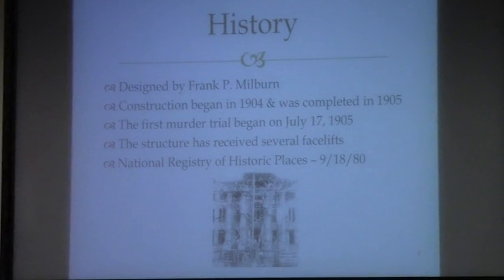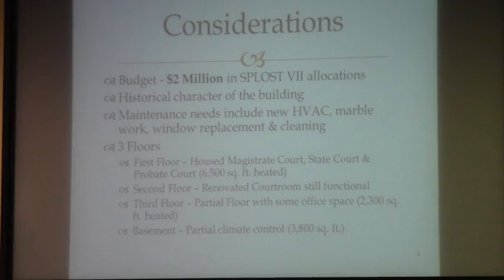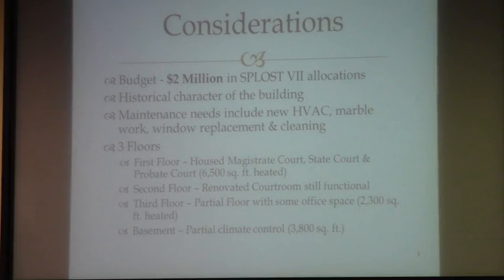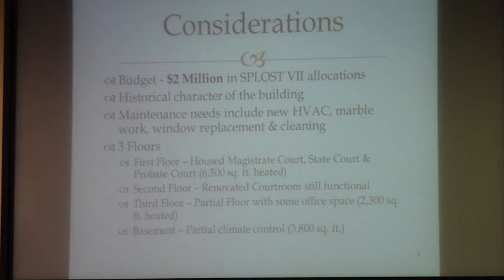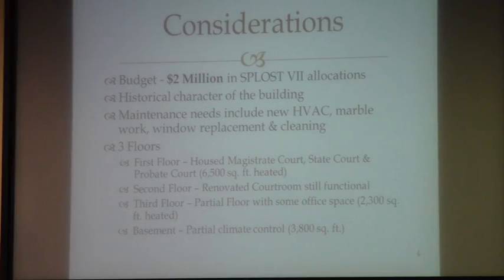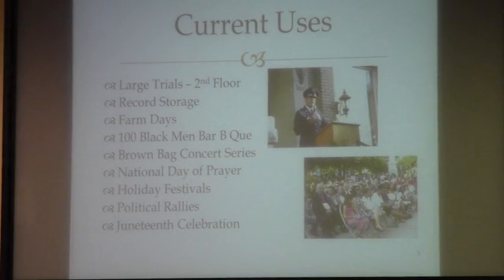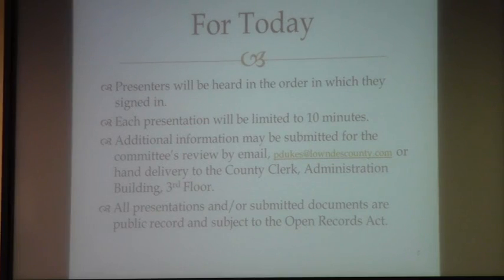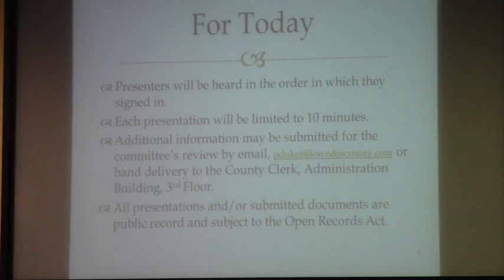Powerpoint overview --County Clerk Paige Dukes @ Courthouse 2014-06-10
Courthouse Preservation
Meeting #2, Lowndes County Historical Courthouse Preservation Committee (Courthouse)